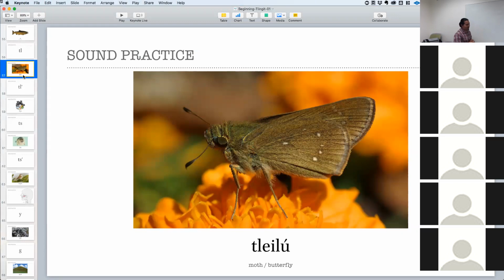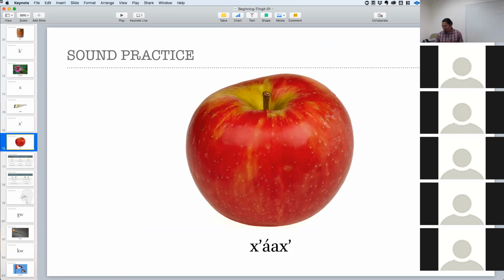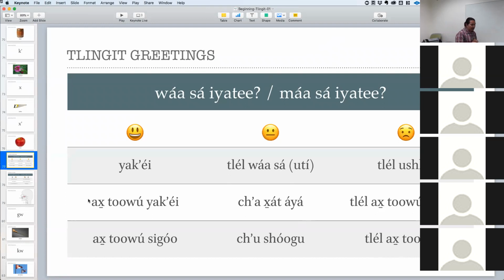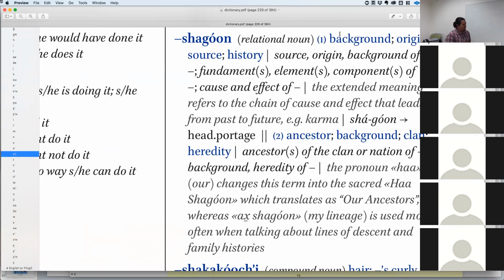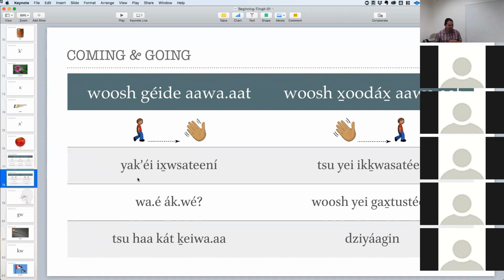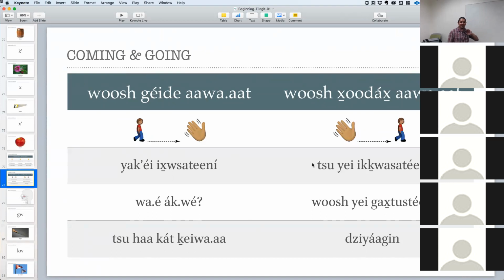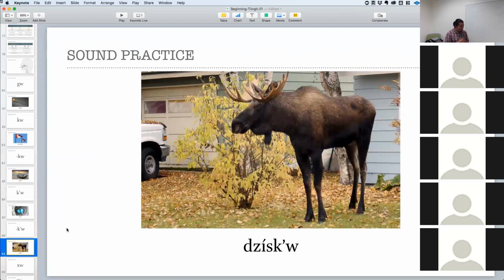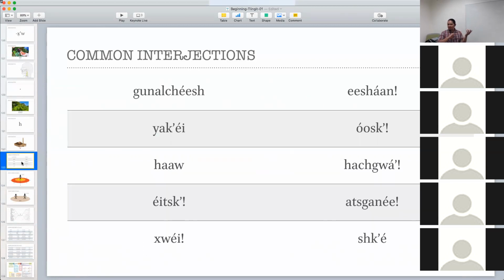Intermediate Tlingit – 09-06-2018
Learning methods, studying methods, sound practice, greetings & departures.